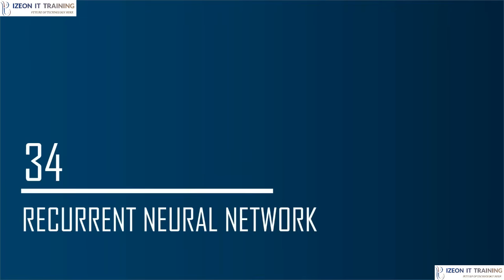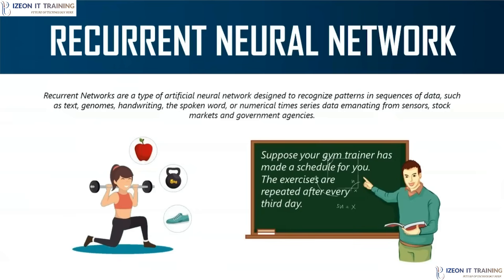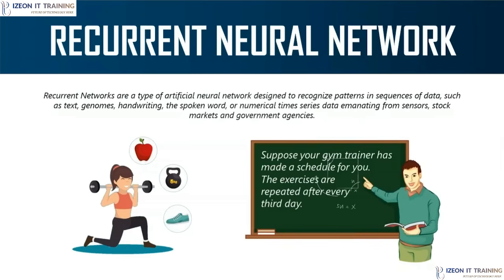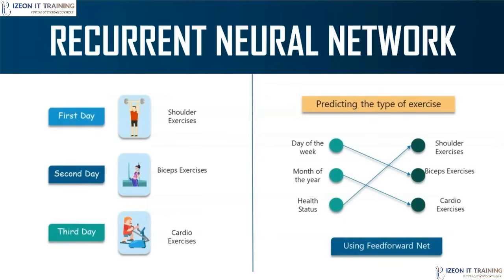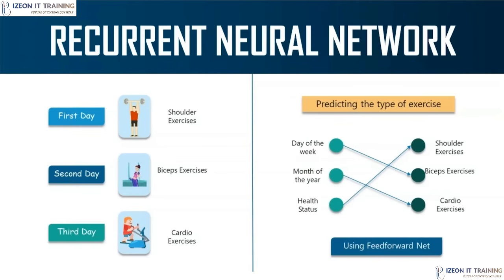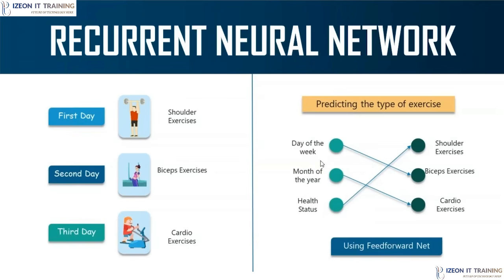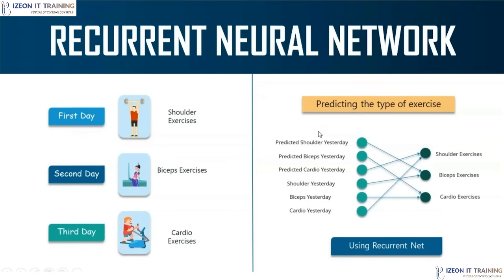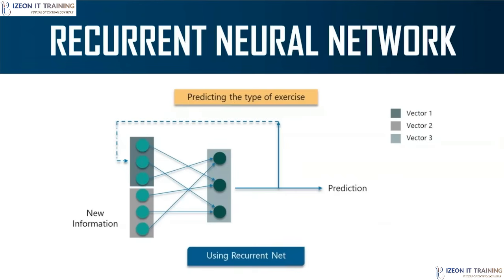24 - Recurrent Neural Networks (AI)